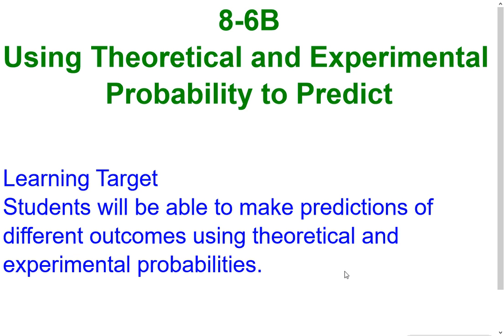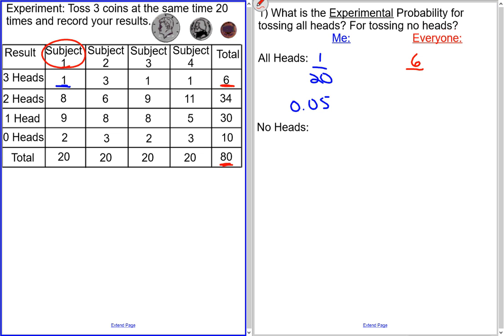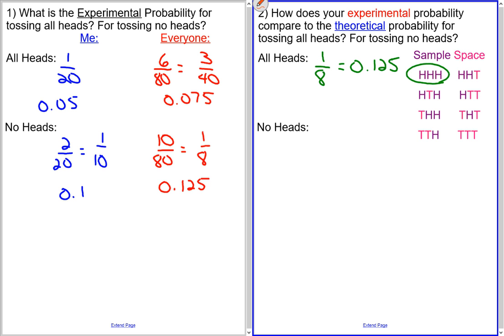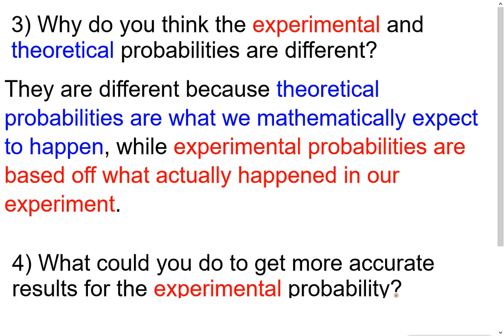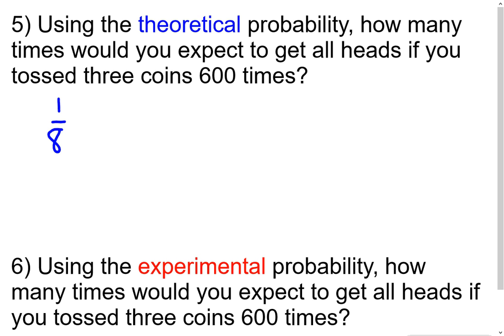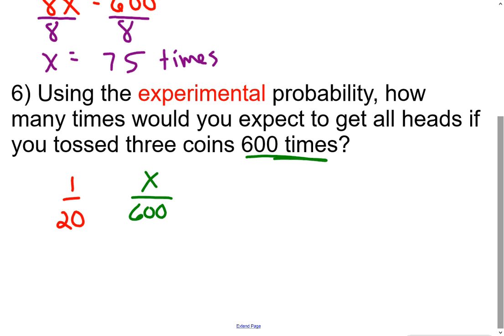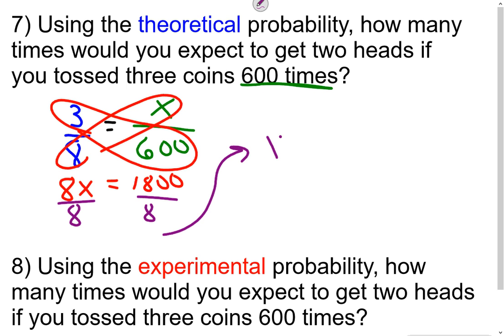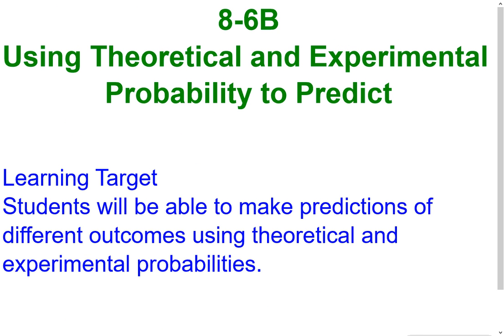8-6B Using Theoretical and Experimental Probability to Predict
This video shows how to use theoretical or experimental probabilities to make predictions.